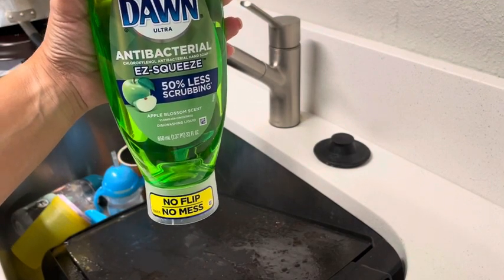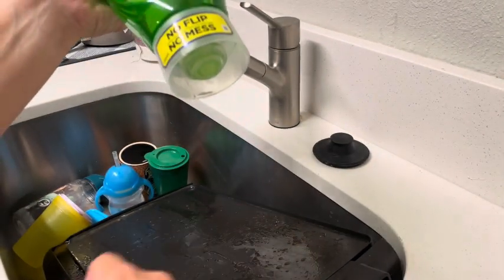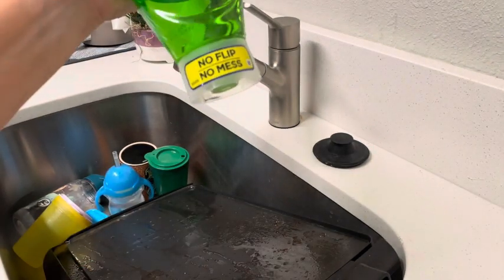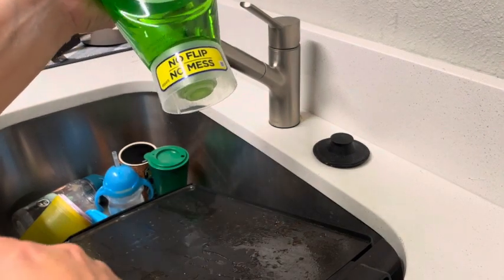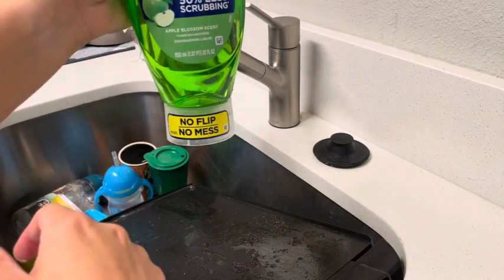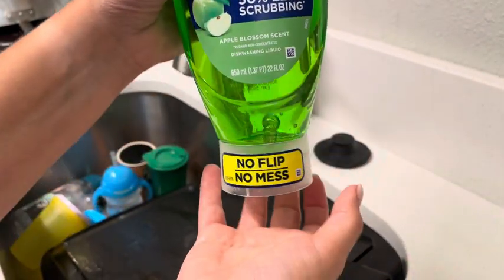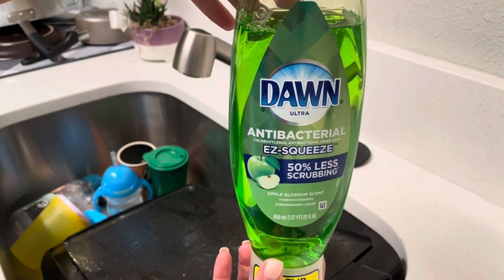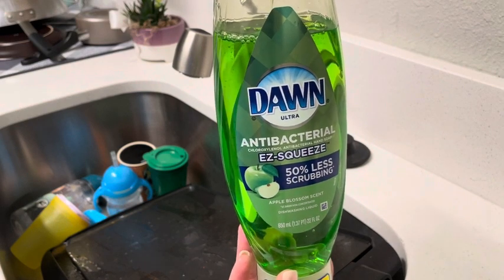Dawn Antibacterial EZ Squeeze Dishwashing Liquid Dish Soap,Apple Blossom Scent